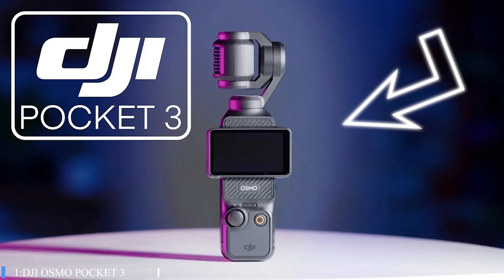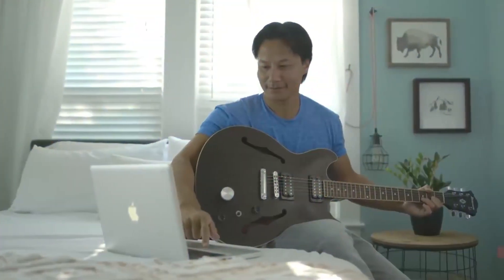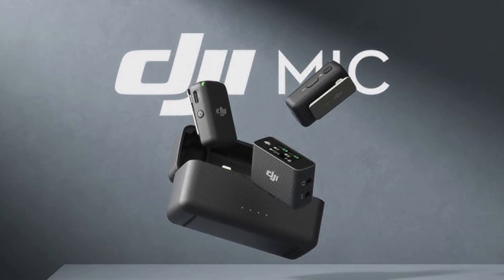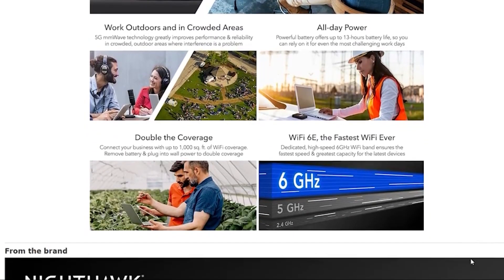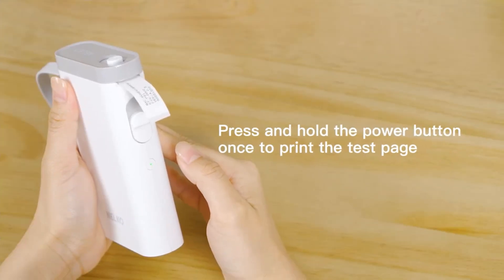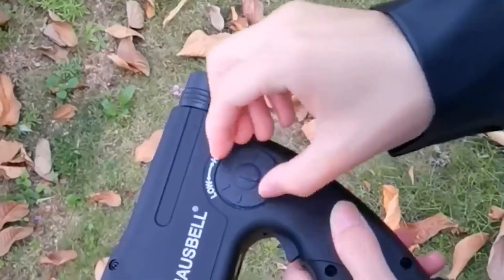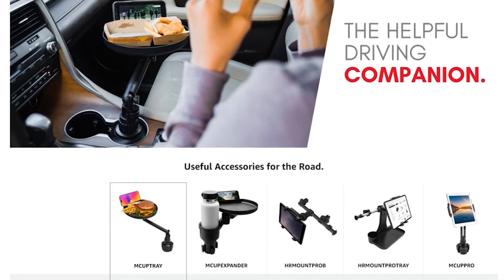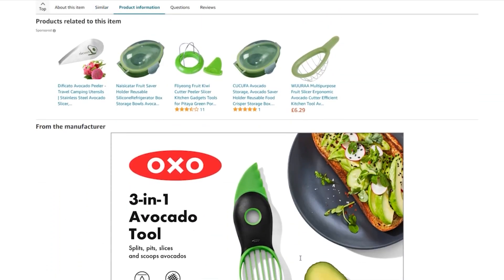10 Best Smart Gadgets on Amazon You Can Buy Today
Welcome! In today’s video, I’ll share 10 best smart gadgets on Amazon you can buy today!
In the whirlwind of modern life, smart gadgets have transcended mere luxury, blossoming into vital tools for navigating our dynamic world.
Imagine: staying seamlessly connected to loved ones scattered across continents, streamlining tedious tasks with the touch of a button, and maximizing your productivity to new heights. This is the reality that smart gadgets offer – a gateway to a more efficient, connected, and fulfilling existence.
Whether you're a seasoned tech aficionado or a curious explorer on the precipice of the smart tech frontier, Amazon beckons like a vibrant bazaar overflowing with treasures. From ingenious communication tools to immersive entertainment hubs, productivity boosters to mesmerizing home automation systems, this digital marketplace holds something for every desire, every dream.
But with pages upon pages of captivating options, finding the perfect fit can feel like searching for a diamond in a mountain range. To illuminate your path, we have meticulously curated a selection of ten remarkable gadgets, each poised to elevate your life in unique and unexpected ways.
Embrace the power of smart technology and unlock a world of convenience, efficiency, and enhanced living. Let Amazon's ever-evolving assortment of innovative gadgets be your guide as you explore the limitless possibilities of enriching your world.
From sky-soaring drones capturing breathtaking perspectives to headphones that transport you to sonic landscapes untouched by reality, the possibilities are truly endless.

▶️10 Best Smart Gadgets on Amazon:

00:00 10 Best Smart Gadgets on Amazon
00:24 DJI Osmo Pocket 3
01:47 Vapeonly Bone Conduction Speaker
03:00 DJI Mic
04:13 Nighthawk M6 Pro Mobile Hotspot
05:21 Fezoom 3 in 1 camping light
06:41 NELKO Label Maker
07:52 HAUSBELL Listening Device
09:03 Macally Cup Holder Tray
10:04 Musicozy Sleep Headphones
10:56 OXO Good Grips 3-in-1 Avocado Slicer